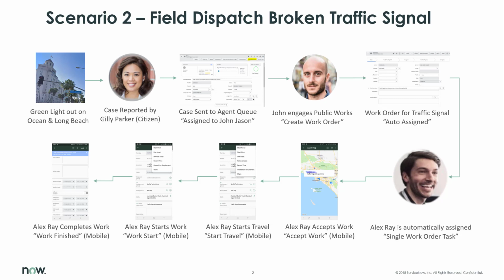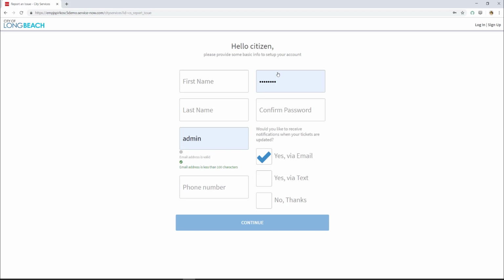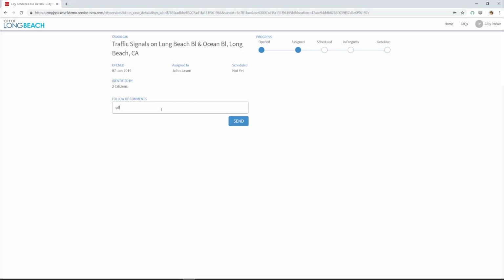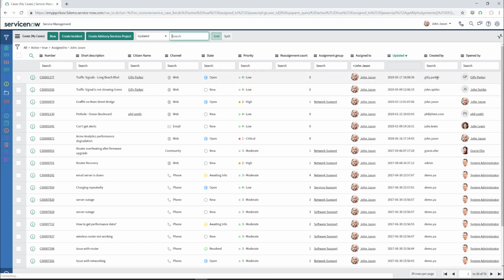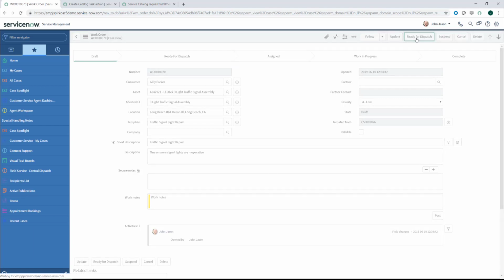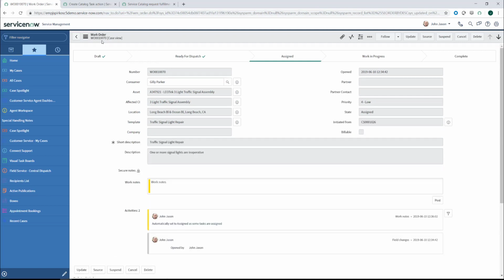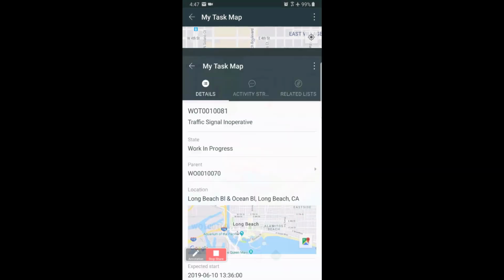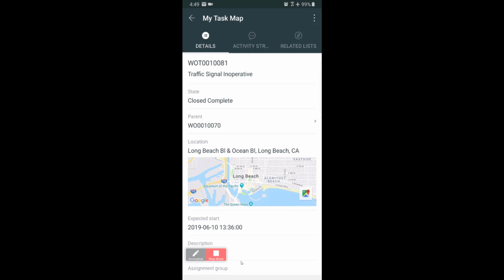Citizen Engagement with ServiceNow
Demonstration of a custom Citizen Portal, workflows into a Citizen Service Department, and dispatch of a citizen initiated public service request to a public service agent.